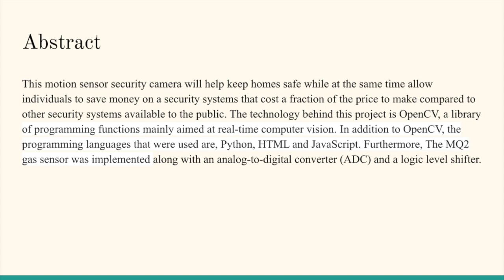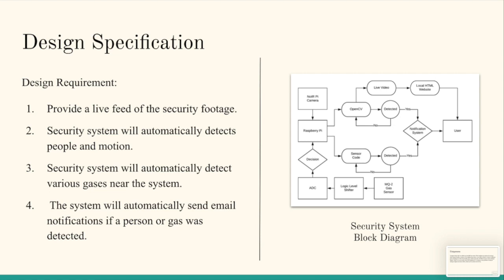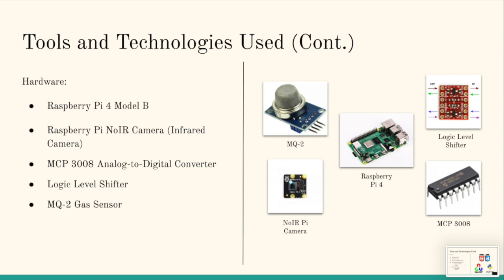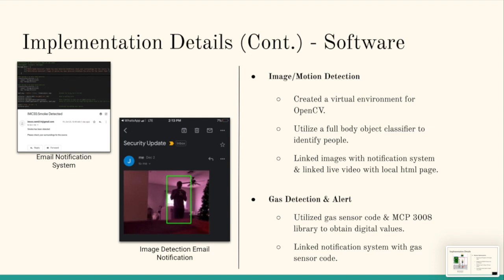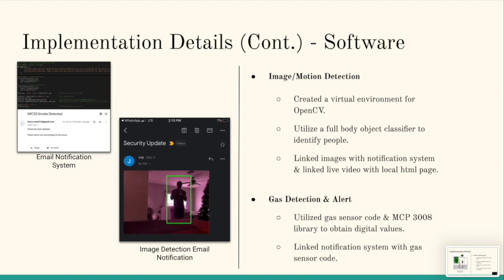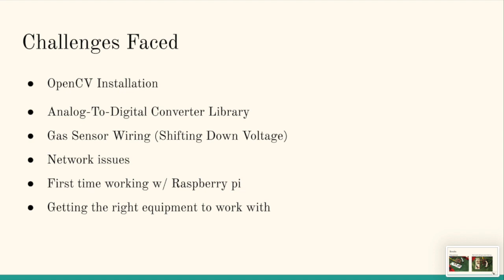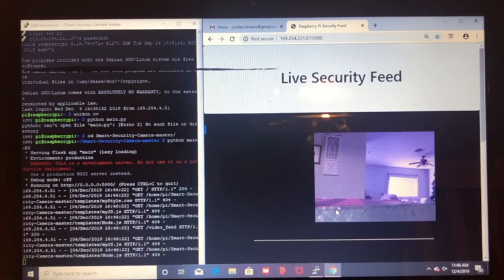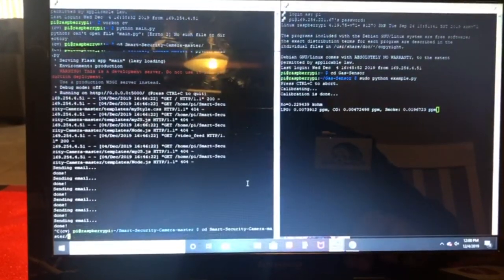CEN4214 Security Camera Project